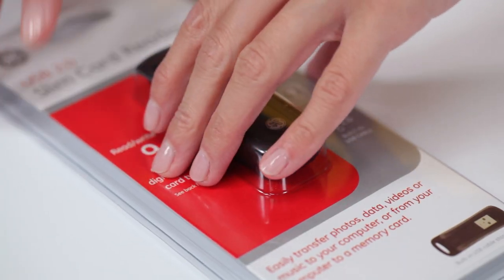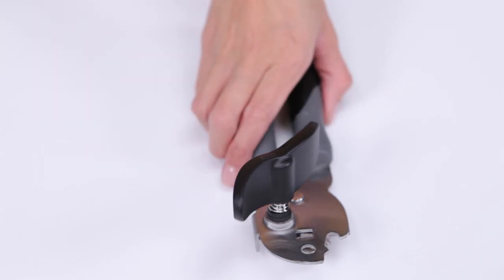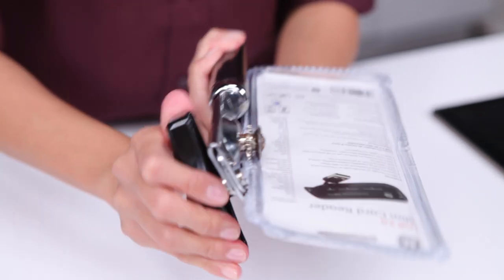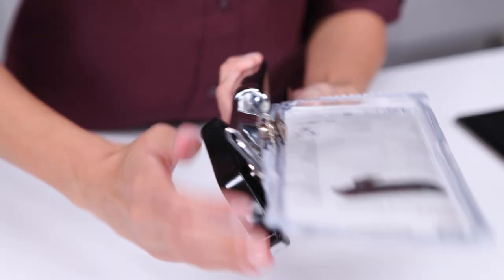How to Open Clamshell Packaging - Real Simple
A clever technique for breaking through tough-to-tear plastic.